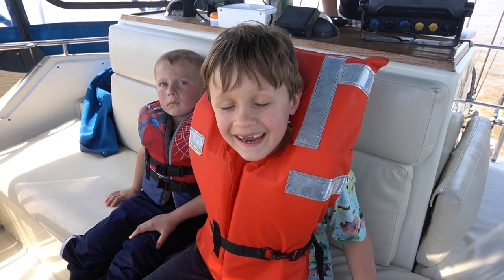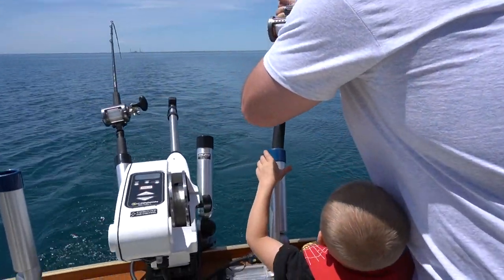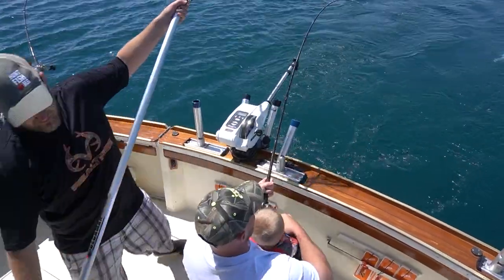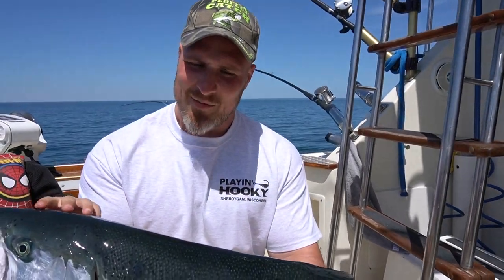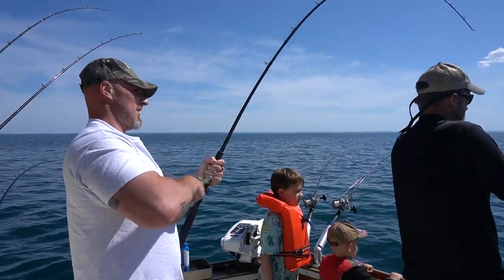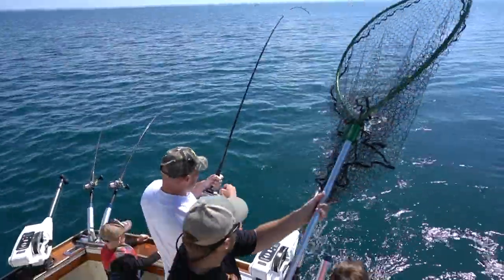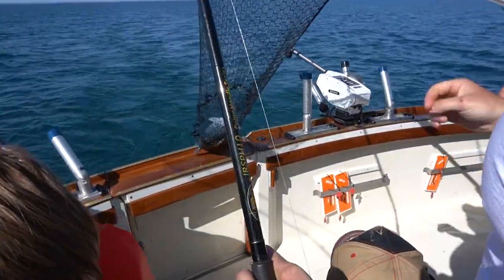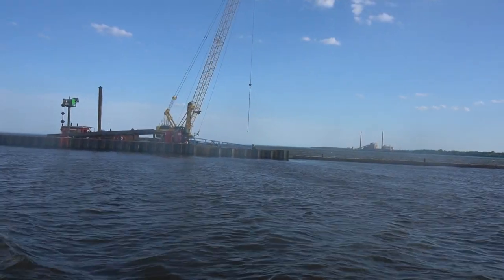First TROUT AND SALMON trip on my fishing YACHT!!! | Lake Michigan Fishing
I got out fishing on my Chris Craft 360 Commander on June 4, 2020 out of Sheboygan.  The biggest rainbow trout we landed was just over 14 pounds!!!

David Lutze is captain of the Playin' Hooky on Lake Michigan in Sheboygan, Wisconsin.  If you are interested in fishing for trout and salmon on the Great Lakes, check out and make your reservation today!